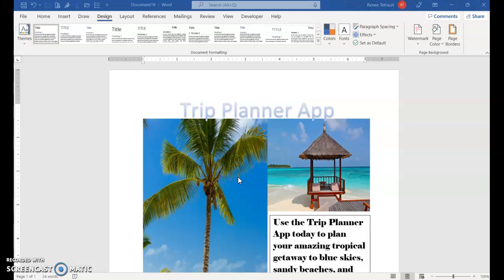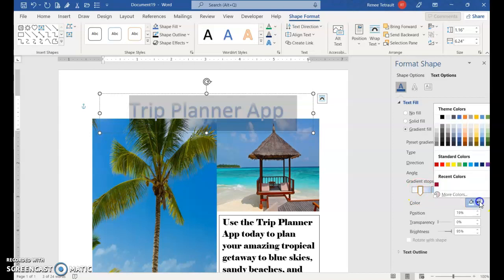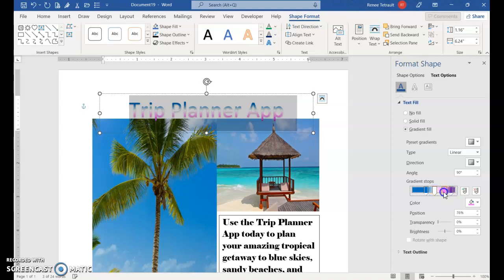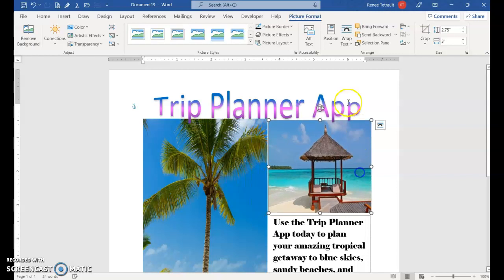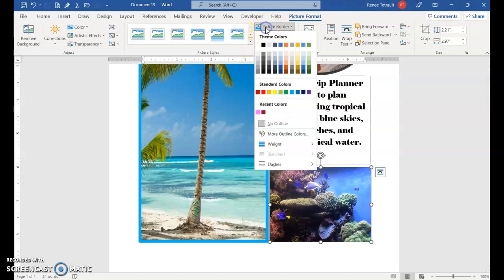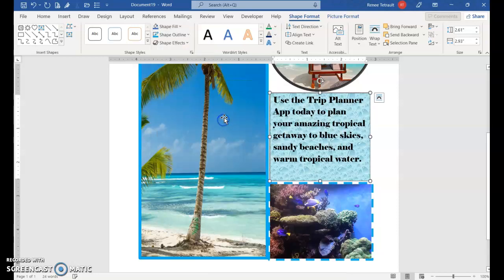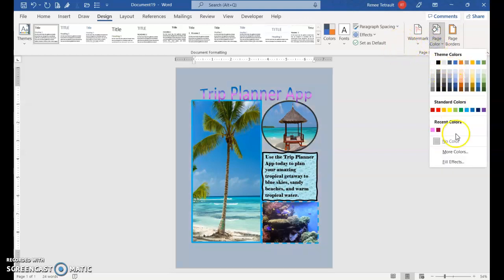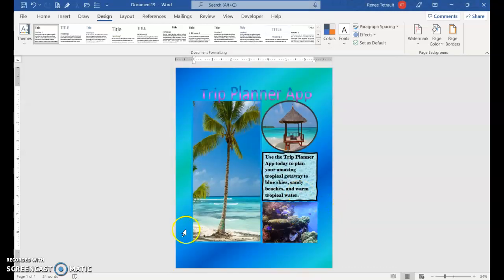Homework 4 Module C Creative Flyer